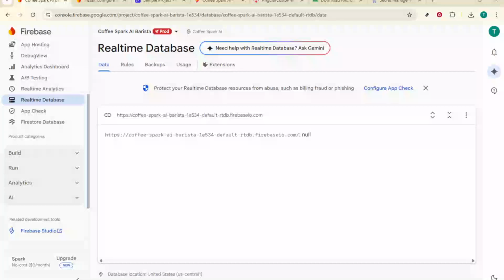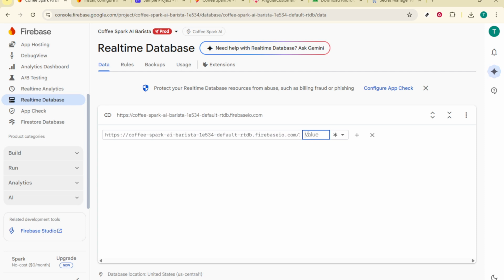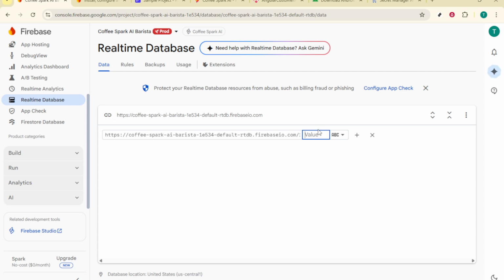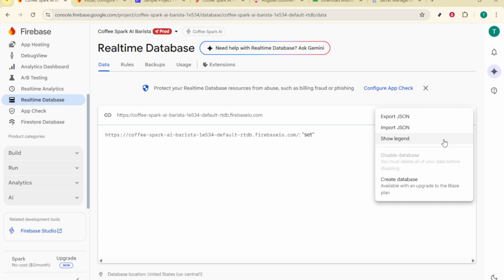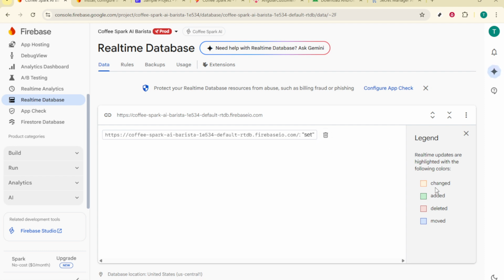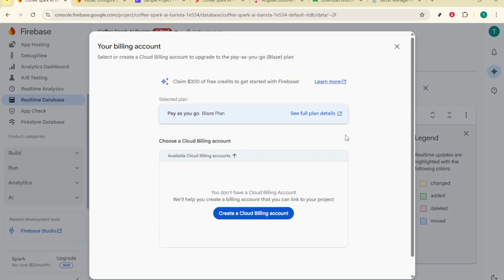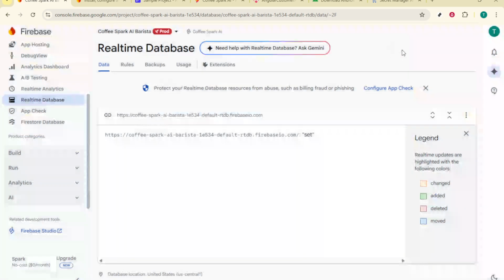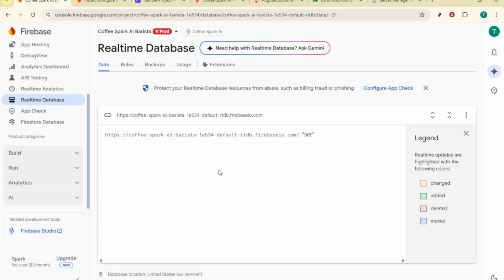Update Data in Firebase Realtime Database [2025 Guide]